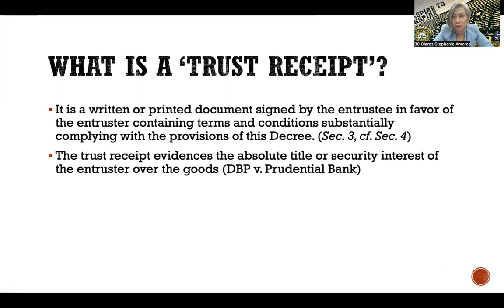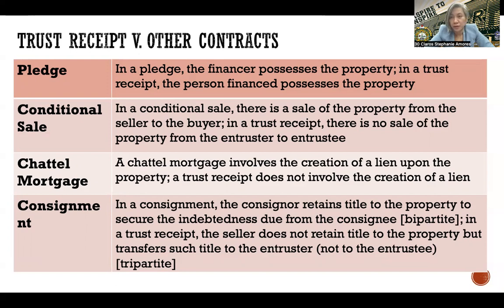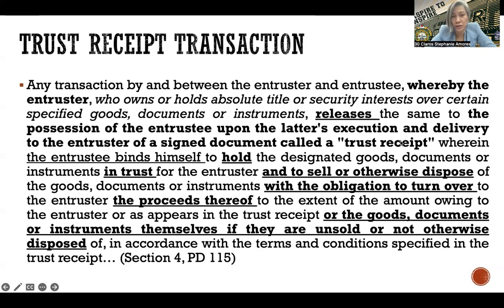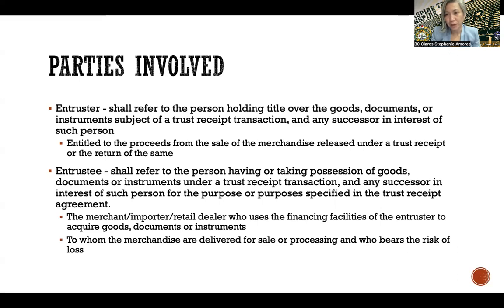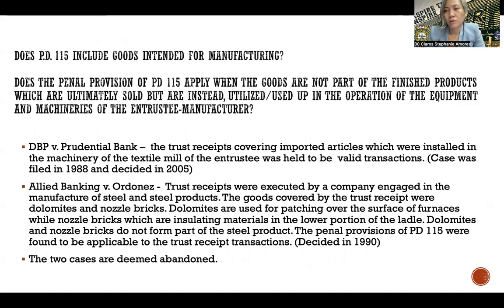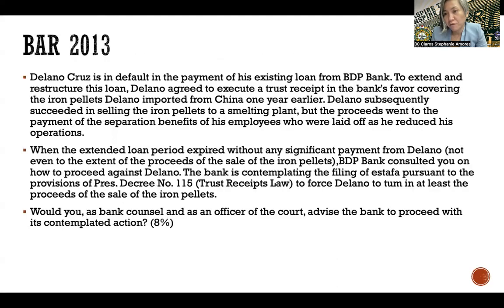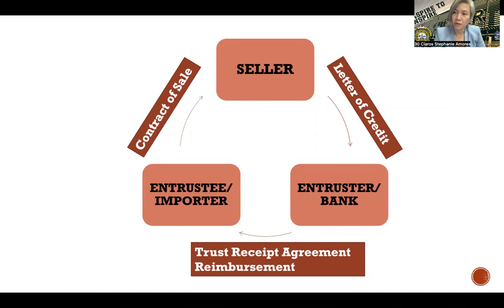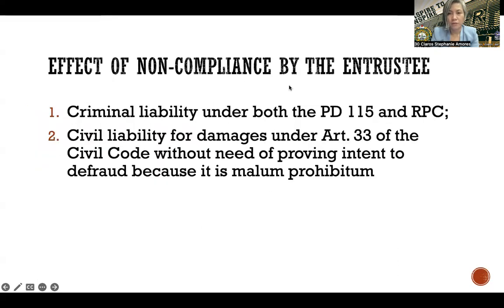Trust Receipts Law Part 1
Trust Receipts Law